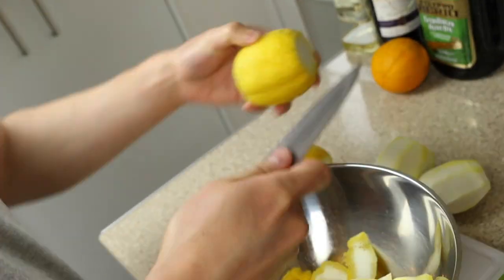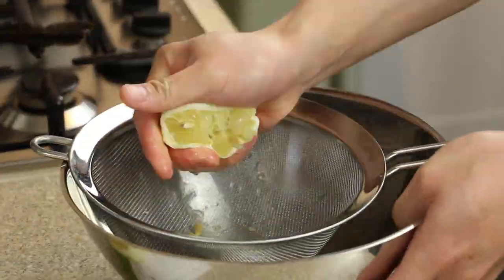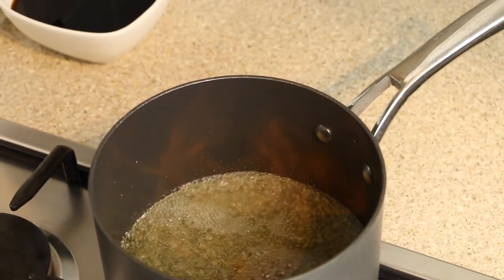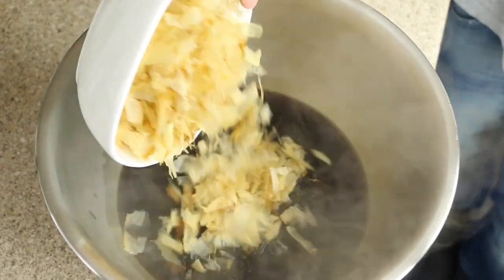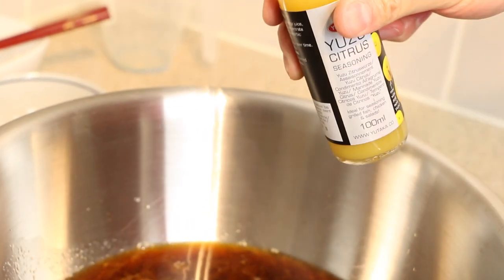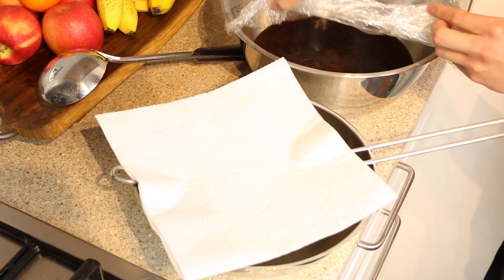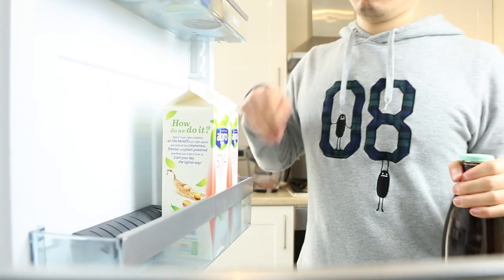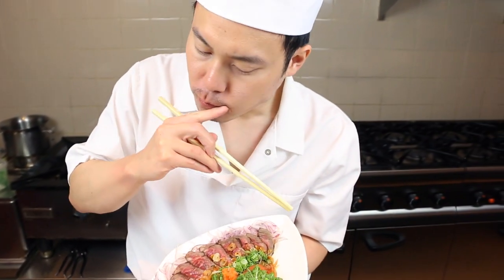PONZU sauce recipe - Simple, authentic and traditional - Cooking with Chef Dai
One of my favourite Japanese sauces, PONZU - a simple, authentic and traditional cooking with chef Dai recipe
Ingredients :
(approx 1.3 litres worth - adjust accordingly)
Soy sauce (standard dark) x 400ml
Lemon x 5 large (approx 300ml)
Orange x 1 (approx 50ml)
Yuzu seasoning  x 50ml (if unavailable, use 100ml of lemon juice instead)
Rice vinegar x  200ml
sake x 200ml
mirin x 200ml
Dashi kombu x 10g
Dried bonito flakes x large handful

This ponzu sauce is unbelievably aromatic, flavourful and packed full of umami goodness. This traditional sauce manages to create a perfect balance between the saltiness from the soy, sourness from the rice vinegar and lemons and the sweetness from the mirin and orange.
Ponzu is widely used across Japan and is a great accompaniment to a varied selection of dishes including seared beef steak, shabbu shabbu, grilled fish and sashimi.
Ponzu sauce can be store bought, but this one will smash any pre-bottled sauces on the market! Chef Dai will be featuring many dishes that require this sauce in the future, so why don't you give it a try? It can be stored in the fridge for months and a bottles worth will last for ages, as only a few tablespoons are required for each dish!